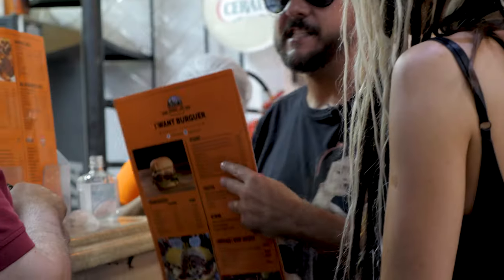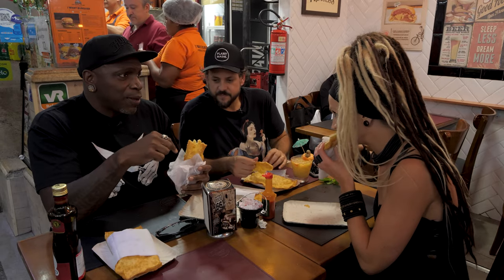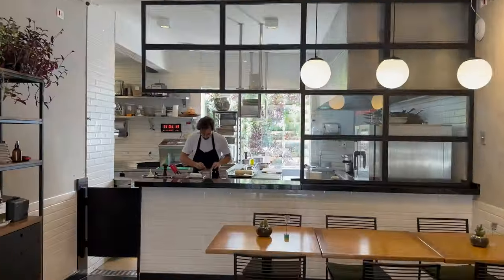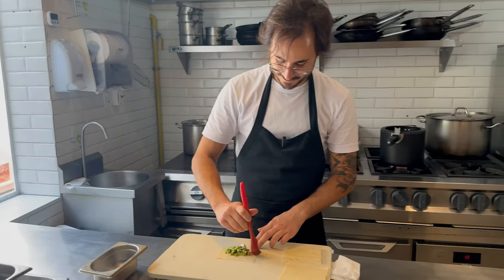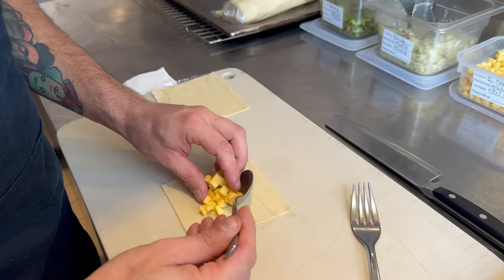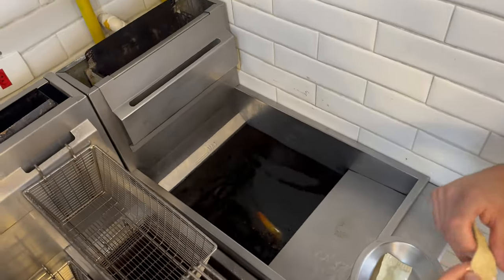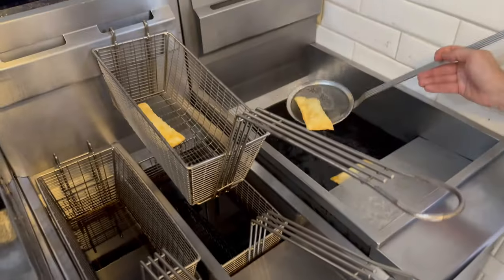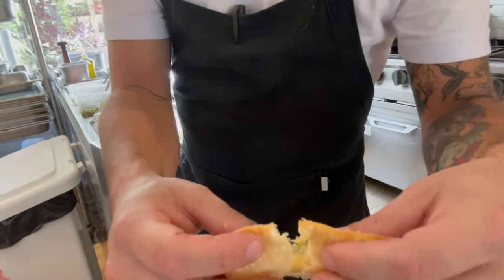100% PLANT BASED Brazilian PASTELS!! The EASY Way! | Vegan Cooking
For those seeking Vegan Brazilian Pastels: Restaurateur Fabio shows us just how easy it is to make 100 % PLANT BASED PASTELS at home, and they are so TASTY!!

Derrick & Tanya's Highway to Health - where two successful international rock stars, tour the world challenging stereotypes and discovering a healthier way to live while on the road. They are stepping off the stage and taking to the streets to seek exciting vegan food in fascinating places. Along the way they meet with interesting friends and guests ranging from local farmers and chefs to celebrities and experts.

Derrick & Tanya's Highway To Health
Hosted by Derrick Green and Tanya O'Callaghan

Directed by:  John Hennessy & Lucy Jones
DoP: John Hennessy
Camera Operators: Mel Castro, Shane Fennelly
Editor: Lucy Jones
Original Music: Tanya O'Callaghan and Robbie Angelucci

Additional Music: PremiumBeat.com